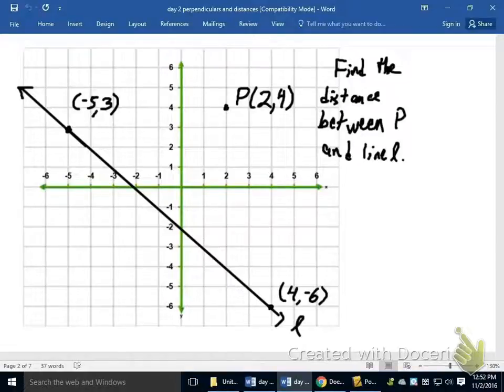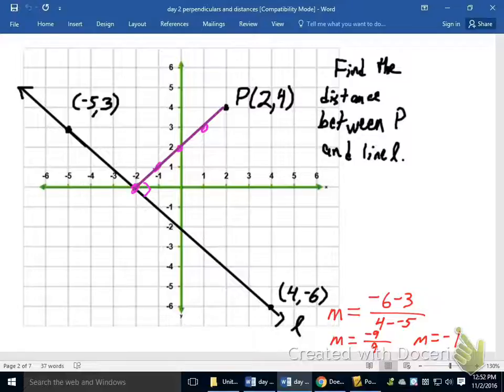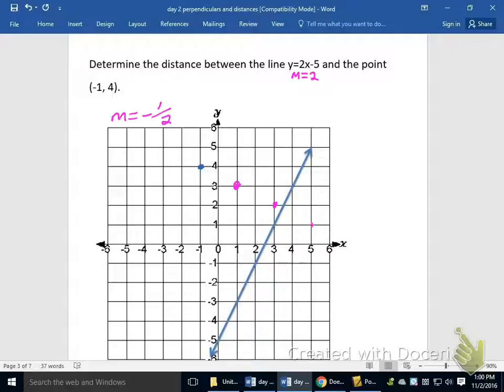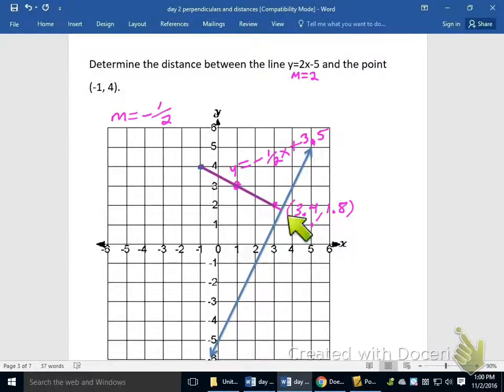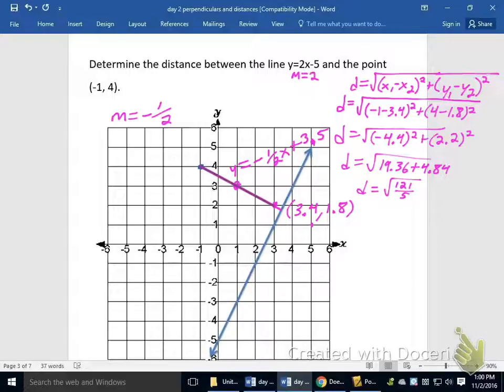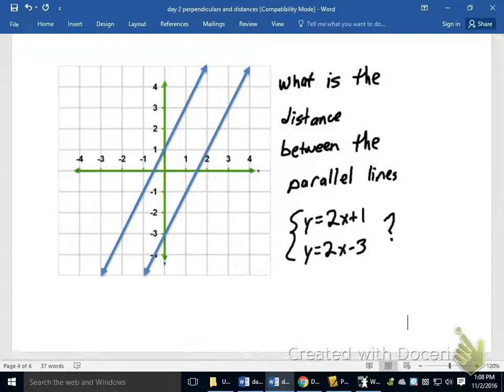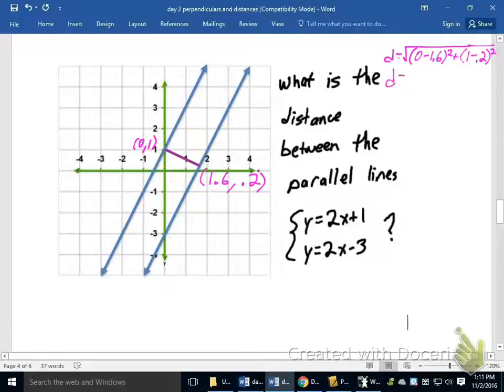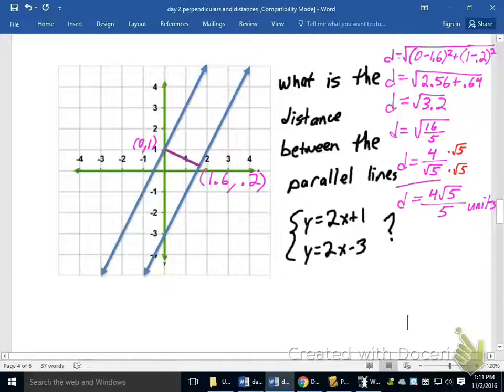day 2 perpendiculars and distance